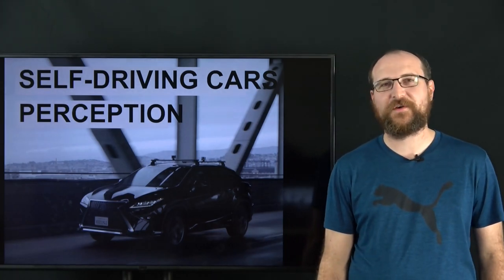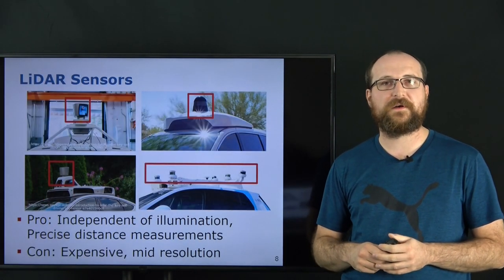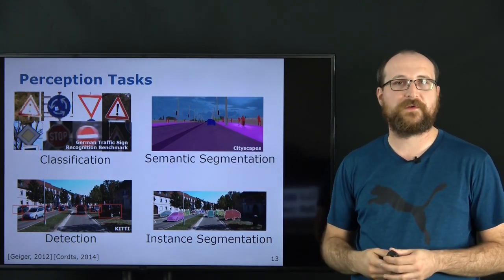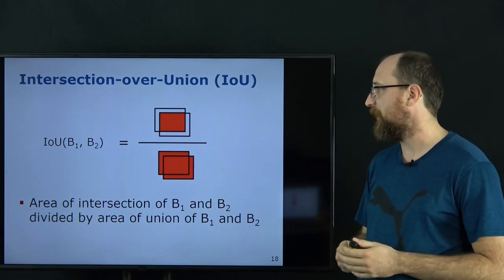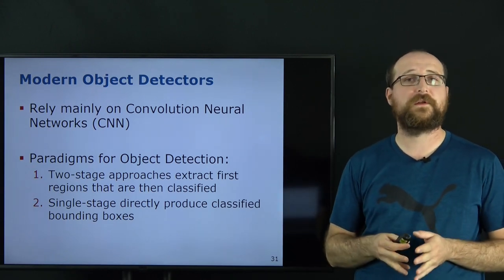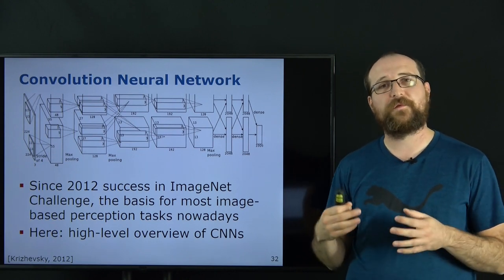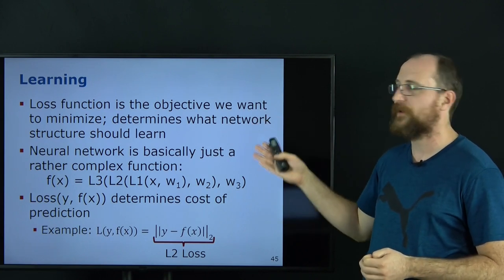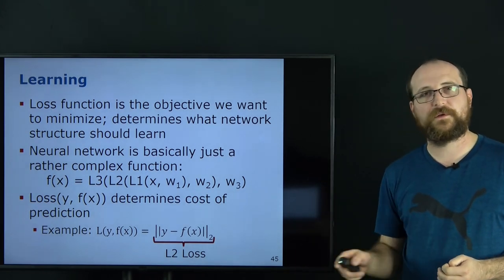Self-Driving Cars: Perception (Jens Behley, 2020)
Perception lecture for the course "Techniques for Self-Driving Cars" taught at the University of Bonn. A course by Cyrill Stachniss, Jens Behley, Nived Chebrolu, Benedikt Mersch, Igor Bogoslavskyi. Recorded in Fall 2020.

Further Information on Deep Learning for Image-based Perception, see courses by Justin Johnson, "Deep Learning for Computer Vision":